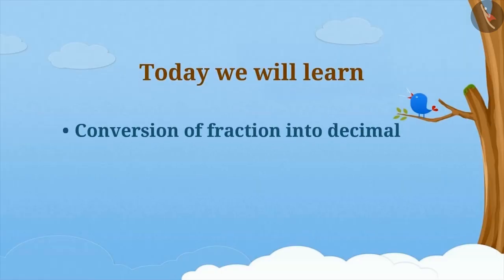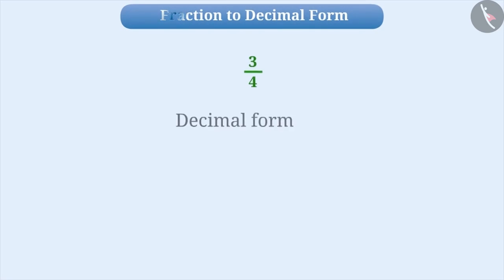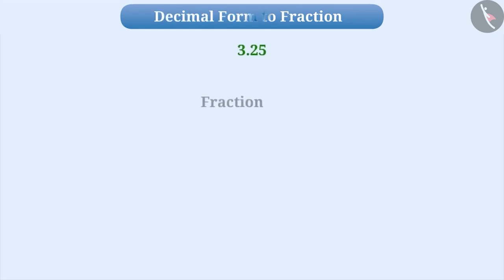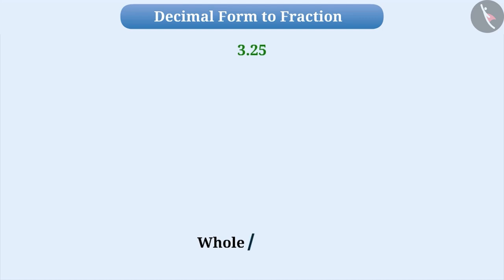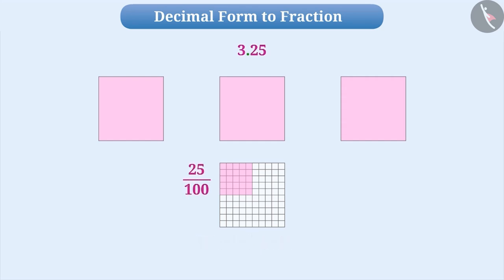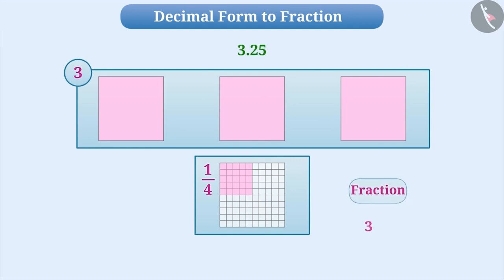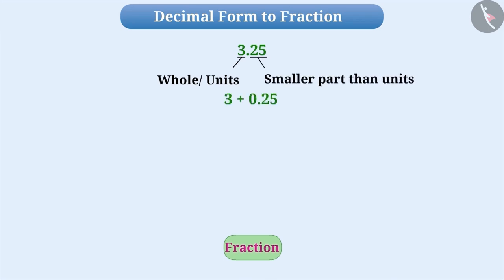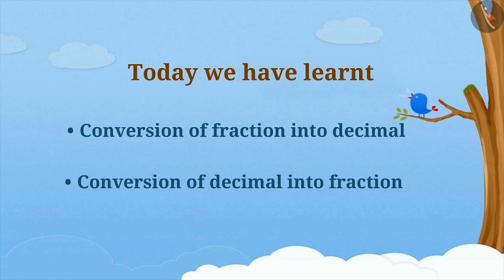Decimals: Hundredths and thousandths | Part 2/6 | English | Class 6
Decimals: Hundredths and thousandths | Part 2/6 | English | Class 6 |  | NCERT |

Hundredths and thousandths | Decimals | Grade 6 | NCERT | Decimals

Welcome to part 2 of Hundredths and thousandths. In this video, we will discuss the concept of Hundredths and thousandths.